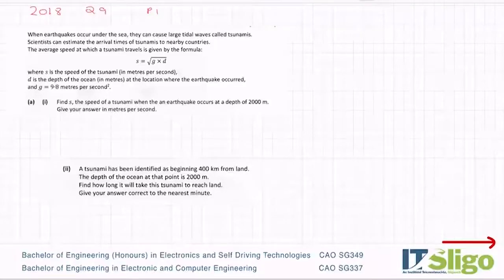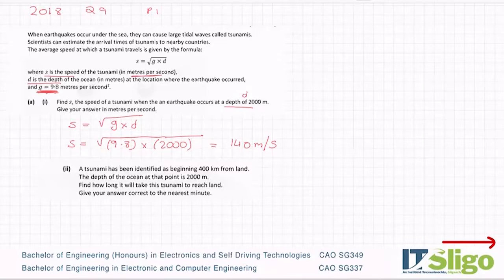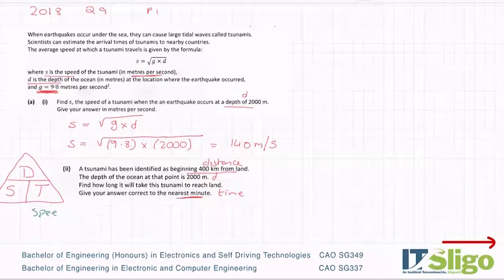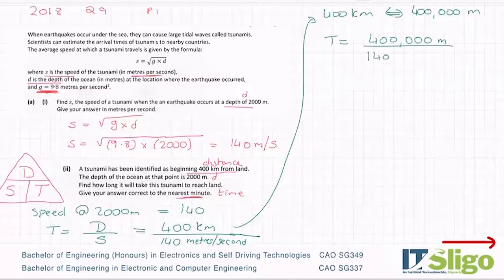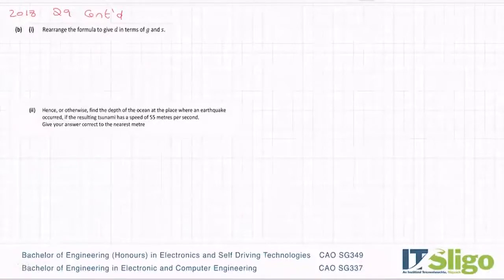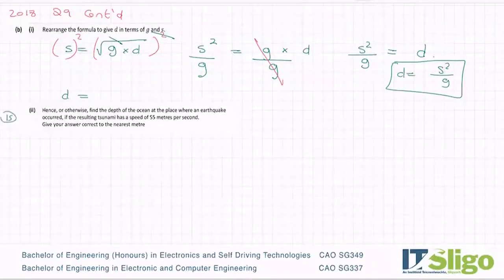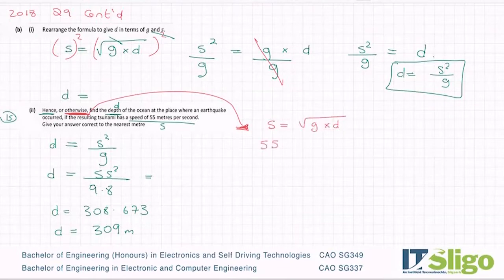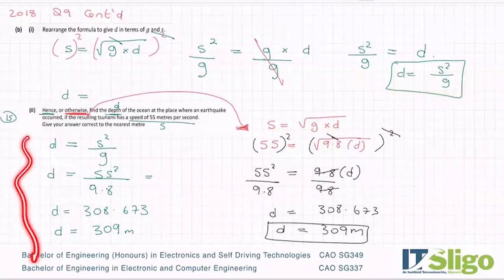Algebra 2018 Q9 Paper 1 Leaving Cert Ordinary Level Maths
CAO SG337
BEng. in Electronic & Computer Engineering at IT Sligo

CAO SG349
BEng. (Honours) in Electronics and Self Driving Technologies.